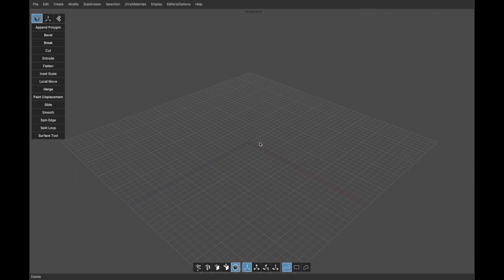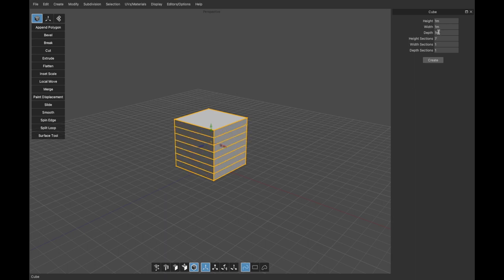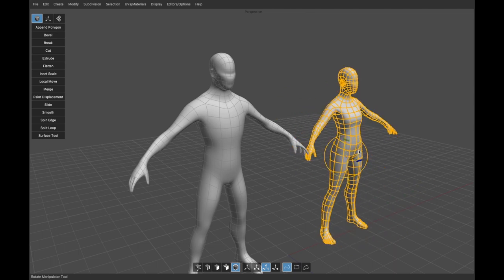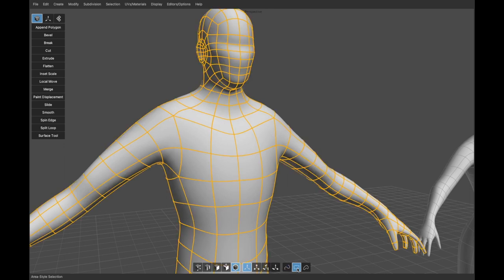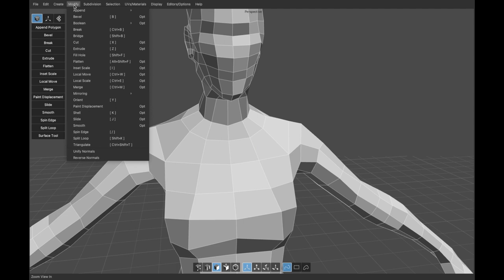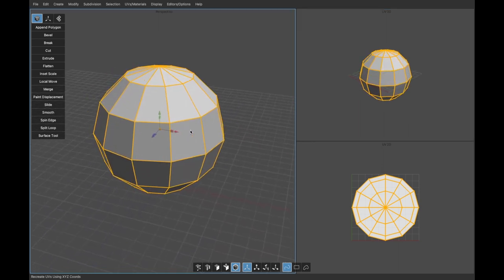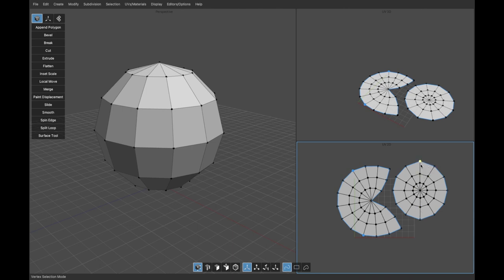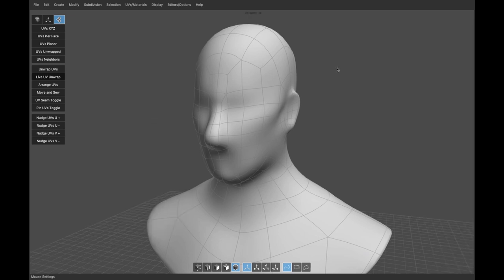Silo 20-Minute How-To (2021.0)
Want to get started in Silo and find out what's so great about it? Here is a walkthrough video to help!

Silo is a lightweight and lightning-fast 3D polygonal modeler and UV mapper, offering a deep, industry-grade toolset and easy-to-master workflow at an affordable price. Its lightweight, focused, and portable nature have made it the go-to pure modeler for well over a decade, either used standalone or as the perfect companion upgrade for complex all-in-one tools like Maya or 3DS Max.